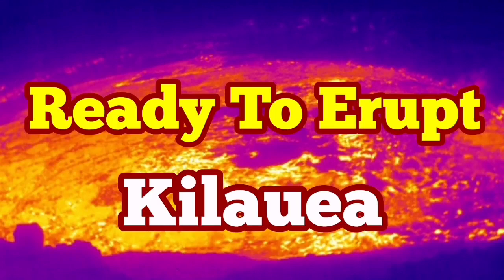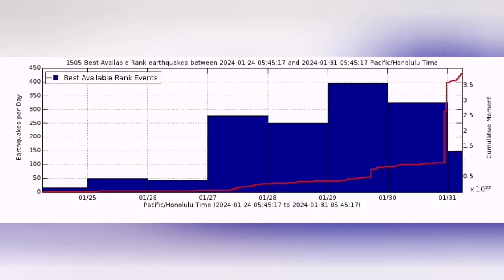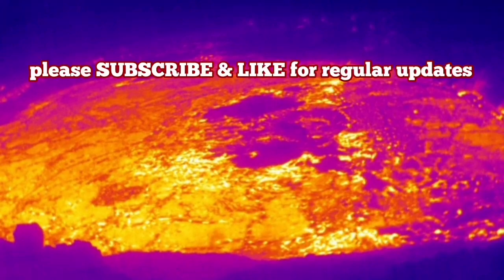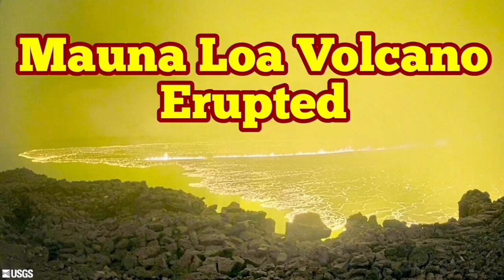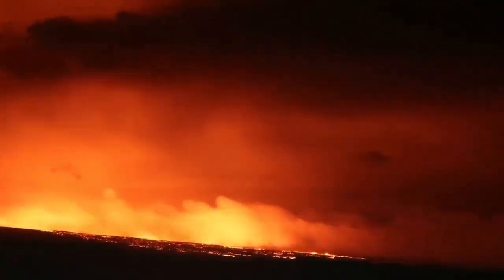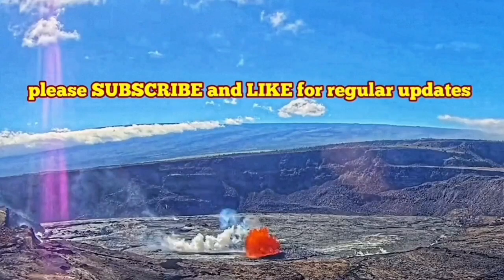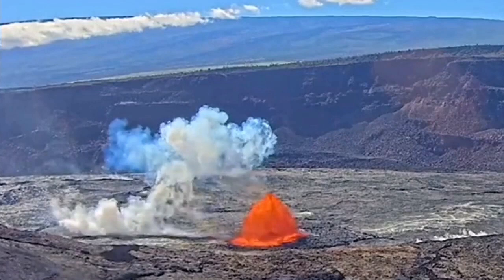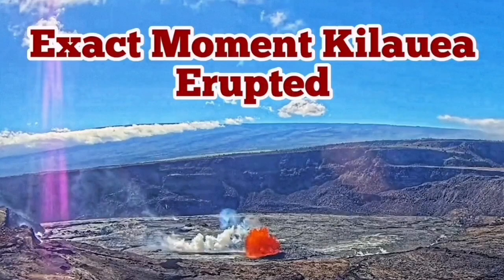Kilauea Volcano Ready To Erupt, Earthquake Cluster, Hawaii, USA, Mantle Plume Hot Spot Volcanism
A great source for live views of the volcano in Hawaii is the amazing USGS YouTube channel. Images and clips courtesy of USGS